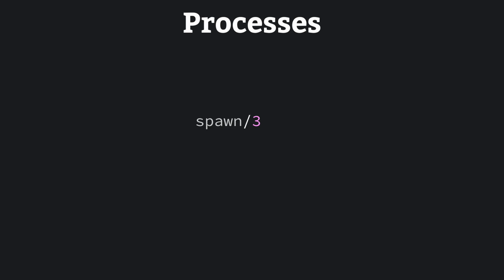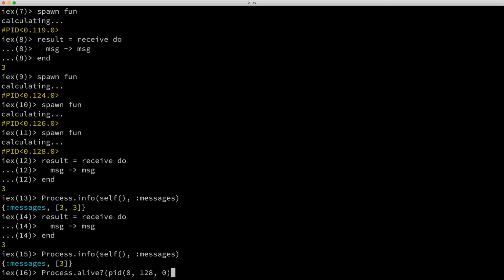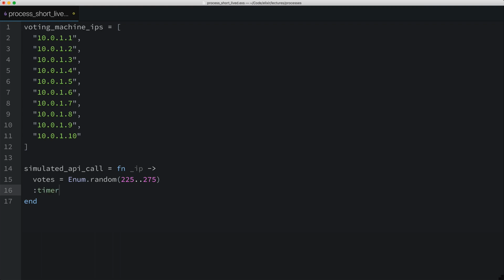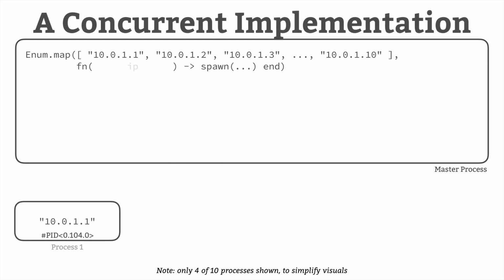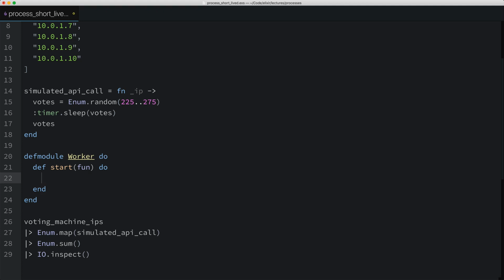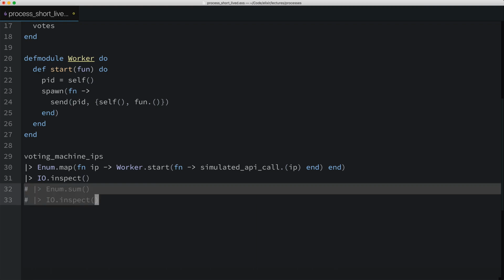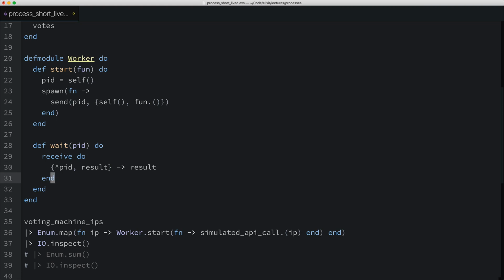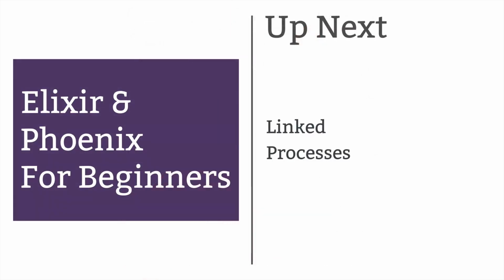Elixir & Phoenix for Beginners | 080 Process lifetime